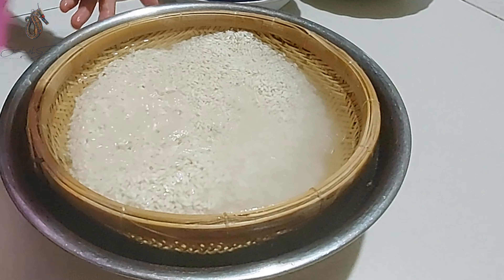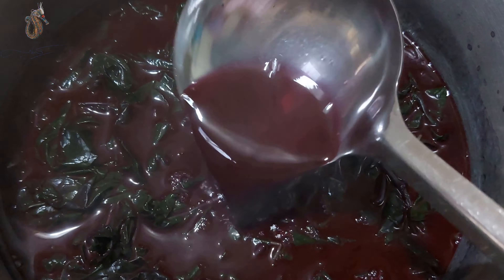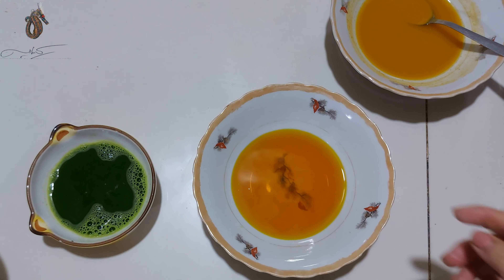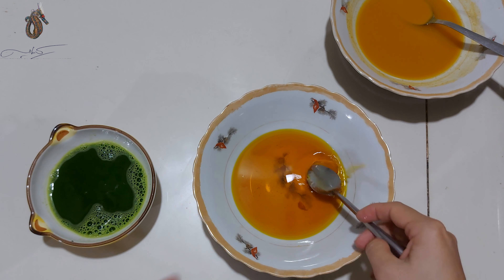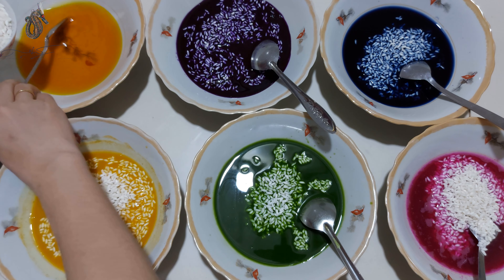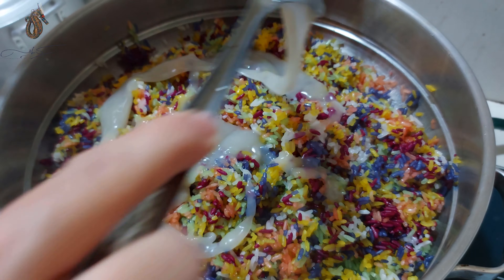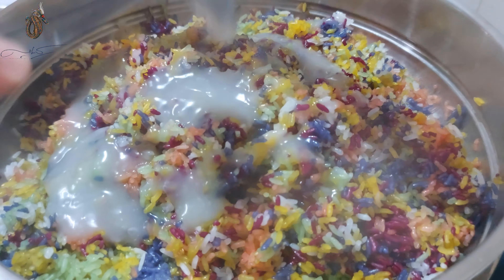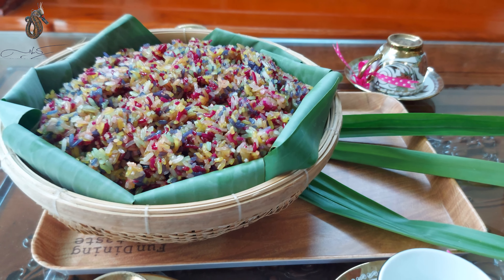Cách nấu XÔI 7 MÀU từ rau củ quả ngon dễ làm an toàn mà không bị phai màu khi nấu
Làm sao Khi nấu XÔI vẫn giữ được màu của chúng không bị nhạt đi.
XÔI 7 MÀU sặc sỡ của rau củ quả rất ngon và đẹp mắt là món ăn được rất nhiều người ưa thích.
✅ Nguyên liệu:
1kg nếp
150g đường
300ml nước cốt dừa
70g lá dứa
50g rau bồ ngót
3 muỗng cà phê bột nghệ
1 muỗng cà phê hạt dành dành
200ml nước lá cẩm
200ml nước hoa đậu biếc
4 muỗng cà phê nước cốt atiso đỏ (bụp giấm)
180 ml nước cốt thanh long đỏ
Một ít muối
© Bản quyền bởi Food & Life
© Copyright by Food & Life ☞ Do not Reup